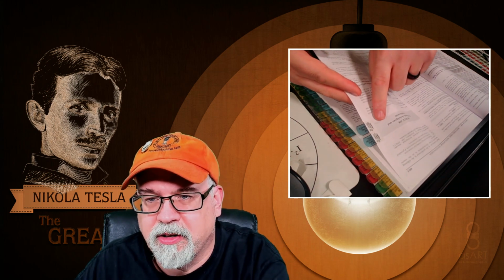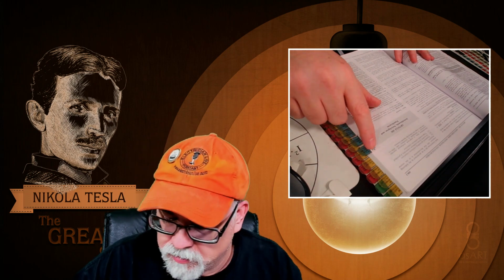Master The NEC- How to tab your National Electrical Code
Watch as Paul Abernathy shows you how to properly apply tabs or tabbing your national electrical code for use on electrical exam preparation. Be sure to check with your electrical testing center to confirm you can tab your national electrical code as well as highlight or mark in your NEC.